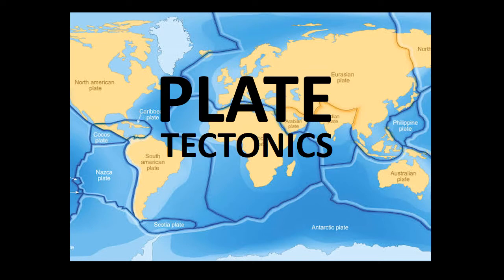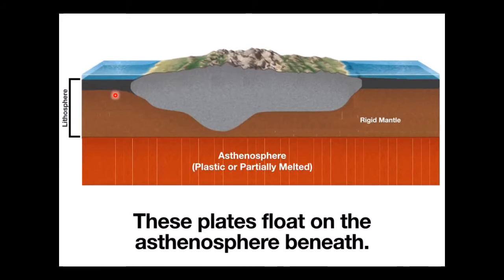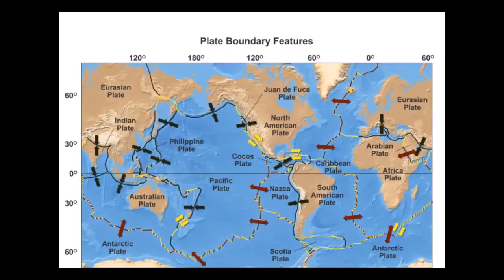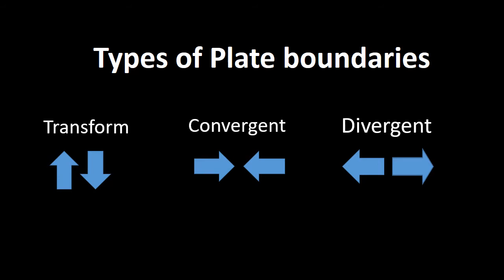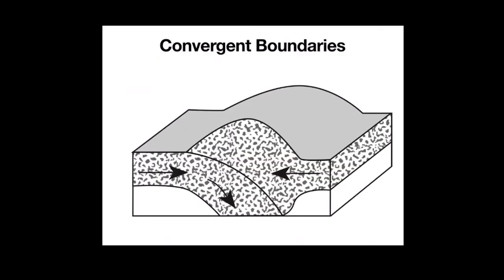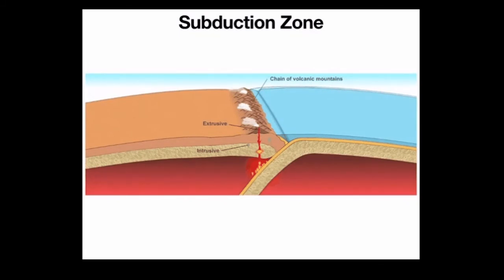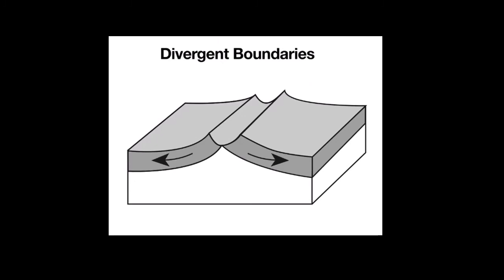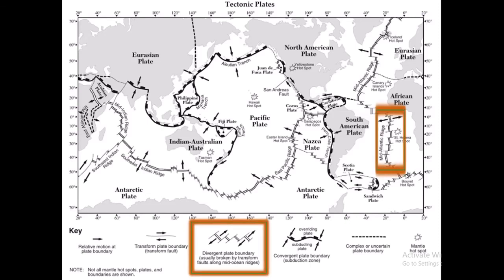PLATE TECTONICS. In a nutshell.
Learning resource